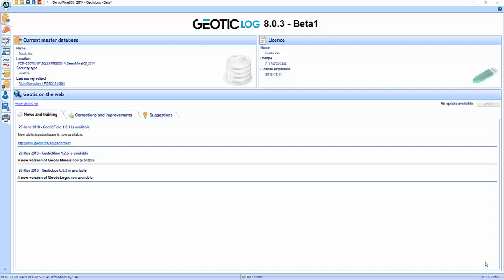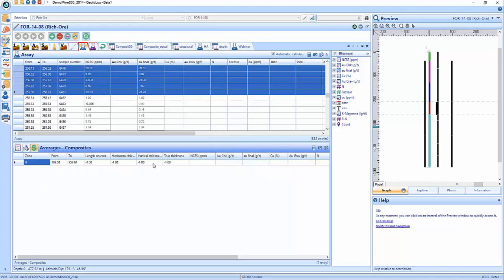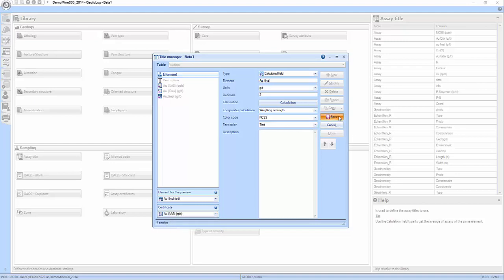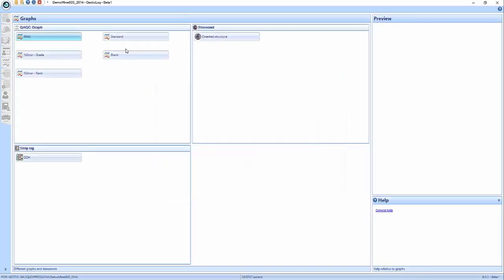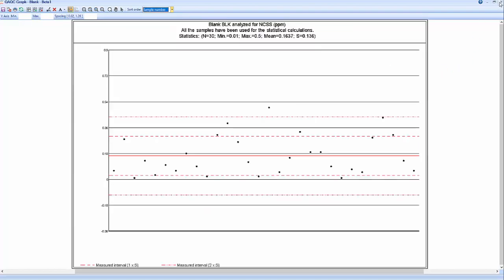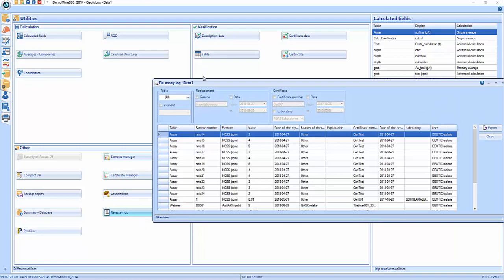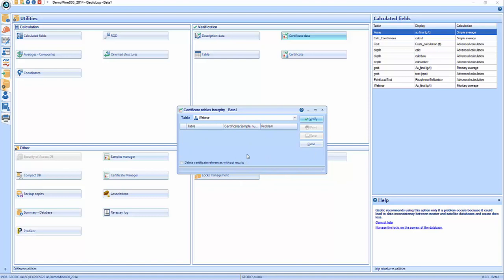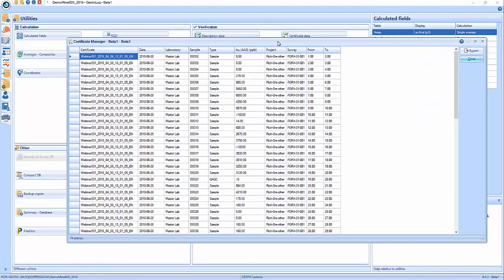Assay Management Part 2